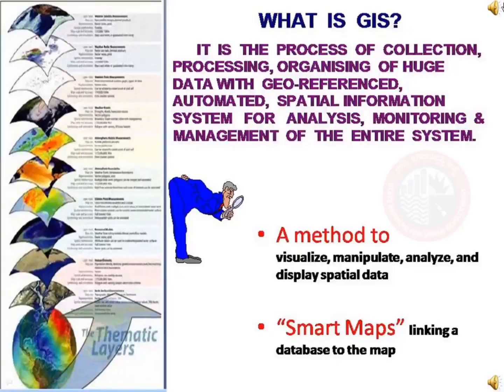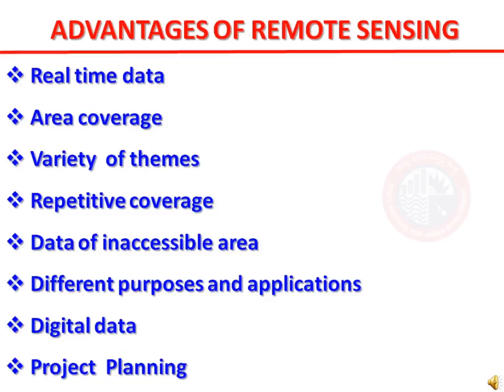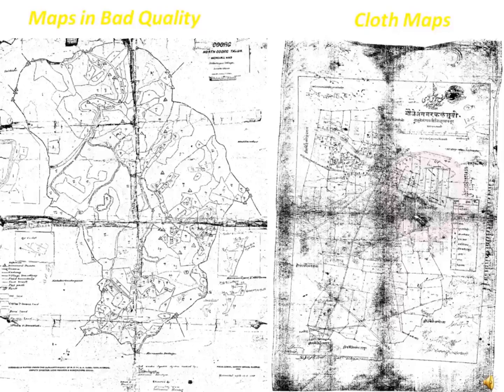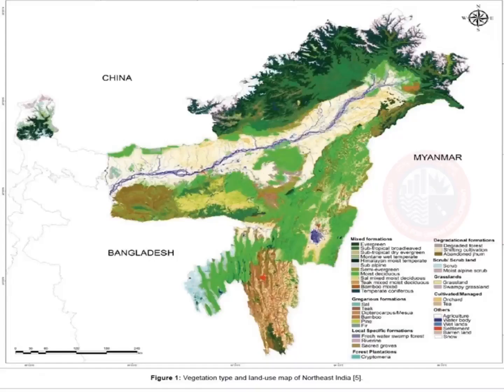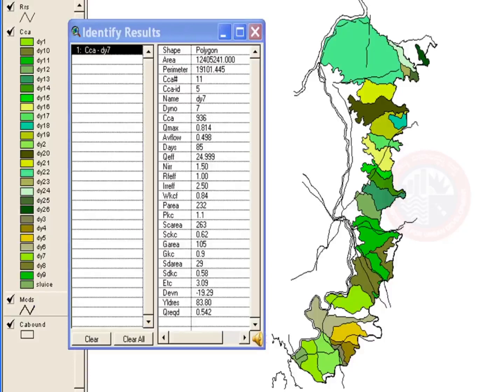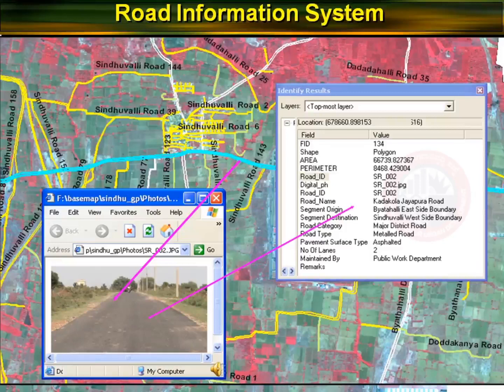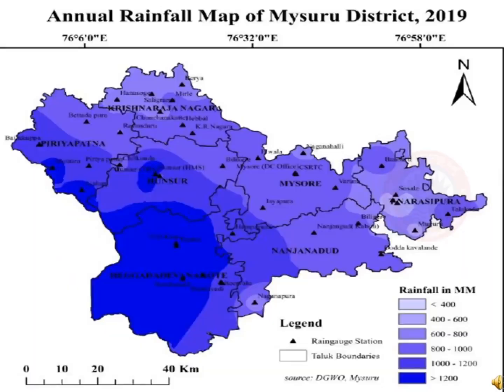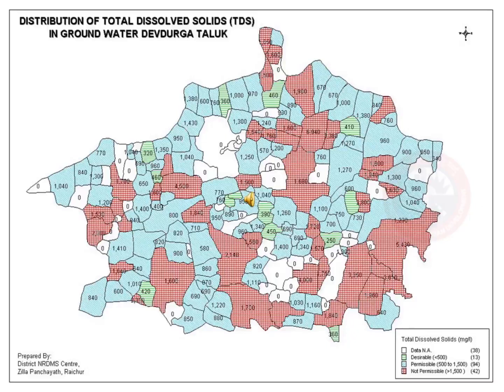Applications of GIS in various Fields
Welcome to our informative video on the vast applications of Geographic Information Systems (GIS) in diverse fields. In this video, we delve into the endless possibilities that GIS technology offers, revolutionizing industries and decision-making processes worldwide.

Join us as we showcase real-world examples and case studies highlighting how GIS is transforming various sectors. From urban planning and environmental management to healthcare, agriculture, and disaster response, GIS plays a pivotal role in enhancing efficiency, sustainability, and informed decision-making.

Discover how GIS aids in tracking disease outbreaks, optimizing transportation networks, managing natural resources, analyzing market trends, and much more. Our expert presenters will guide you through captivating visuals, interactive maps, and compelling narratives to demonstrate the remarkable impact GIS has across industries.

Whether you're a GIS enthusiast, a professional seeking inspiration, or simply curious about this cutting-edge technology, this video provides a comprehensive overview of the countless ways GIS is shaping our world.

Don't miss this opportunity to gain insights into the limitless applications of GIS. Watch now and unlock a new dimension of knowledge!